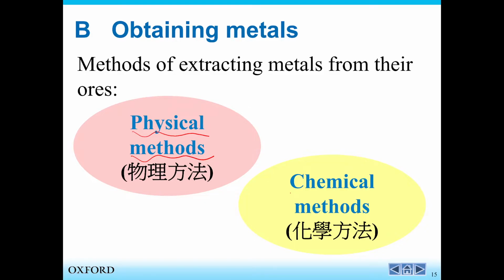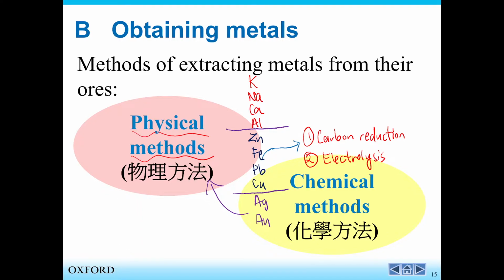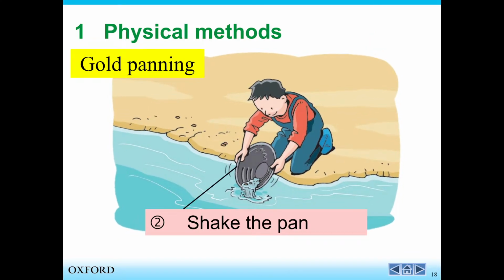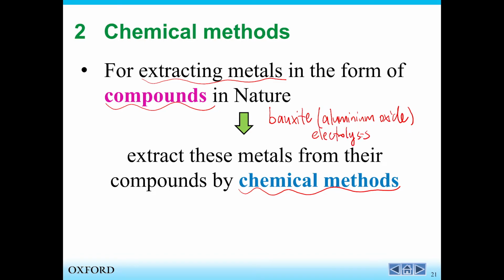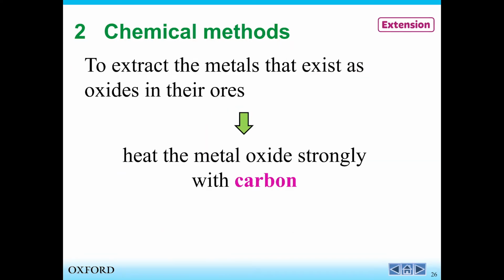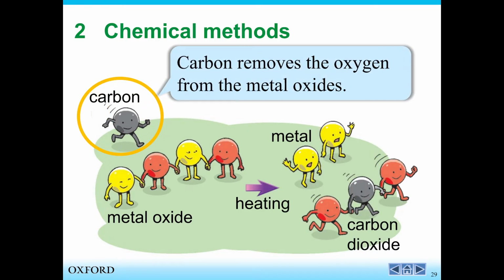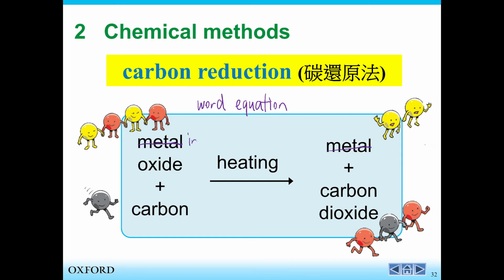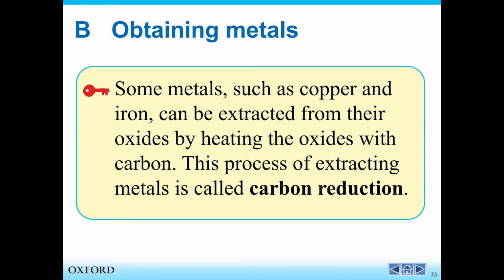Obtaining Metals Ch 13.4 - S3 Science HKDSE (Ch 13 Part 16)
Unit 13.4 Metals
1. Physical Methods - Gold Panning
2. Chemical Methods - Carbon reduction & electrolysis